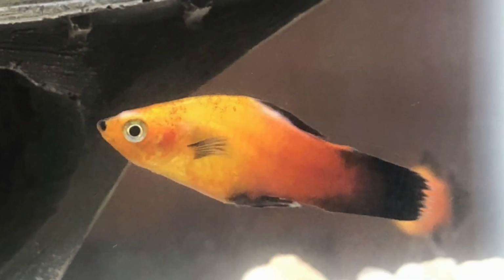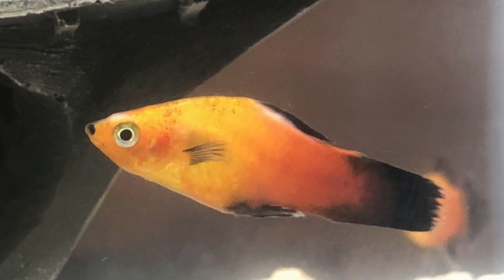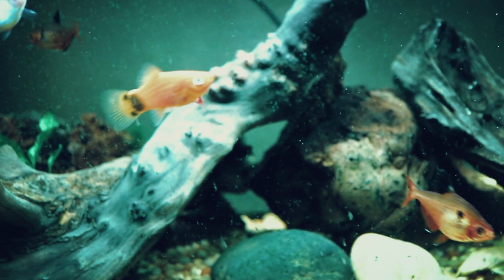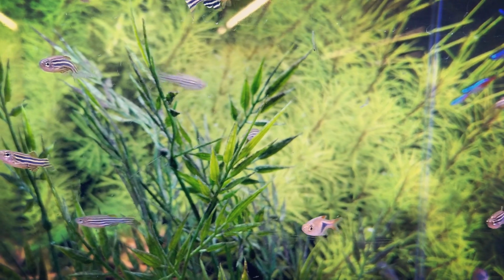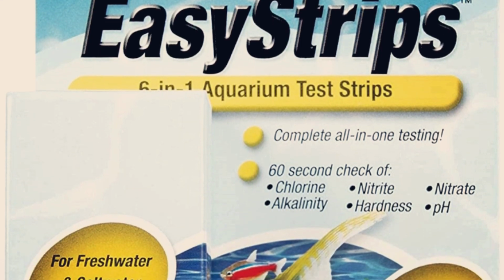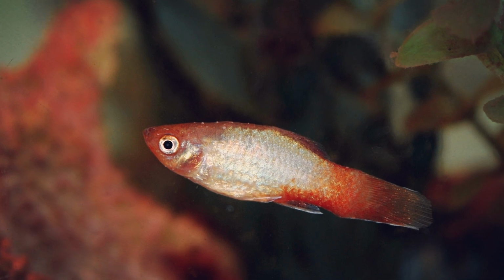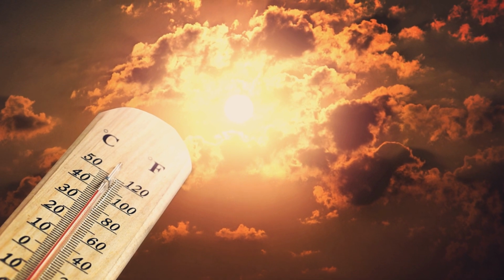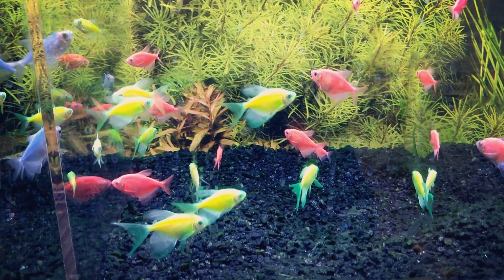Why Your Fish Has Clamped Fins And How To Treat It 🐠 Fish Diseases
Clamped fins are not a disease in itself, fish will exhibit clamped fins for a number of reasons, and today we are going to go over the top 4 reasons, your fish may have clamped fins, and what you can do about it.

My Tanks And Favorite Supplies

Fish

Food
New Life Spectrum Community Fish Food
New Life Spectrum Betta Fish Food
Omega One Freeze Dried Bloodworms

Medications
API General Cure
Methylene Blue
Malachite Green

Pacman Frogs

Tank
Zoo Med Naturalistic Terrarium

Heating
Zilla Reptile Terrarium Heat Mats, Mini, 4 Watt
Ceramic Heat bulb
Night Heat Bulb

Décor
Zoo Med Eco Earth Compressed Coconut Fiber Substrate
Zoo Med Habba Hut

Tree Frogs

Tank
Green Tree Frog Tank

Lighting
Exo Terra Mini Hood
Exo Terra compact fluorescent Bulb

Substrate and Décor
Eco Earth
Cork Bark Flats

Crested Gecko

Tank
Crested Gecko Tank

Substrate and Décor
Eco Earth
Cork Bark Flats

Feeding
100 Count Small Gecko food and water cups
Repashy Crested Gecko Diet

Cricket Care
Cricket keeper
Cricket Calcium Diet
Cricket Water

Cat Care
Petsafe Drinkwell Pagoda Fountain
Carbon Filter Replacement
Replacement Foam Filter
Natures Miracle Disposable Litter Box

Canon EOS T6i DSLR
Rode VMGO Video Mic GO